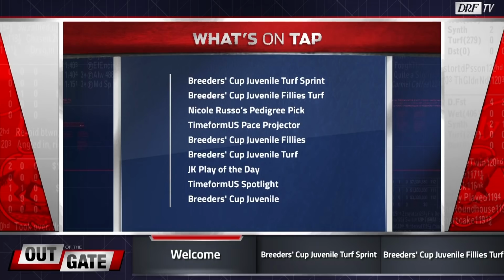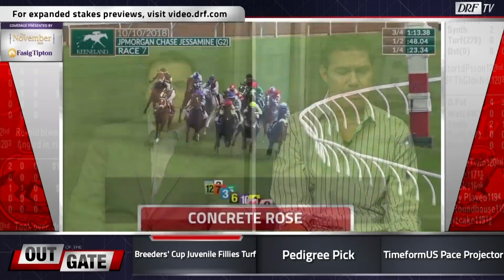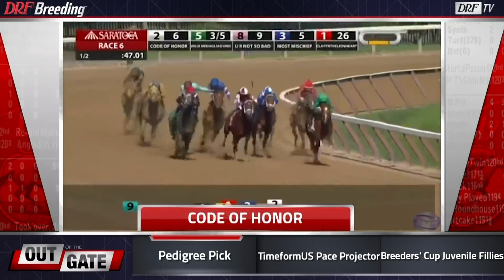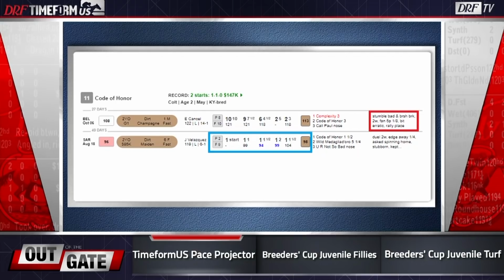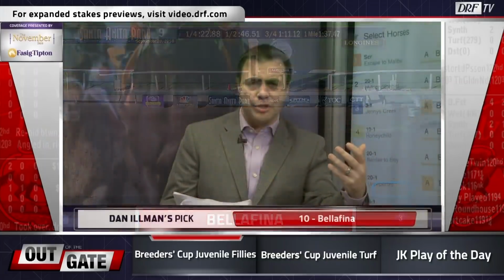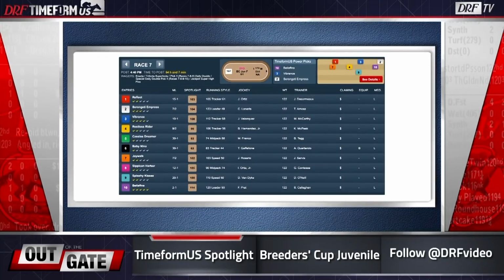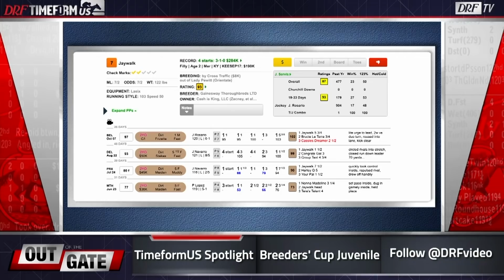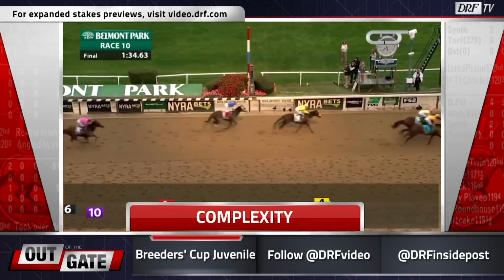Out of the Gate Episode 89 - Breeders' Cup Friday Edition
DRF Handicappers analyze the Breeders' Cup Friday card, offering betting strategies and much more on Out of the Gate.